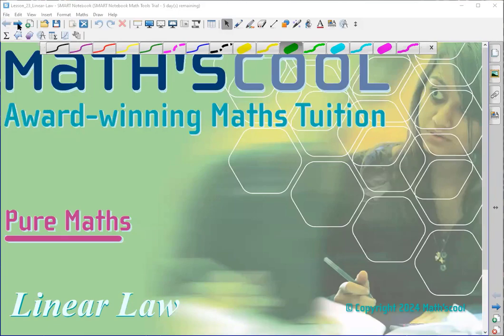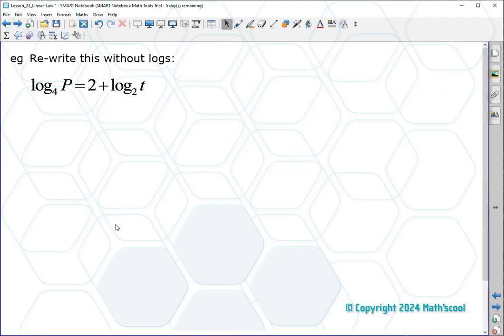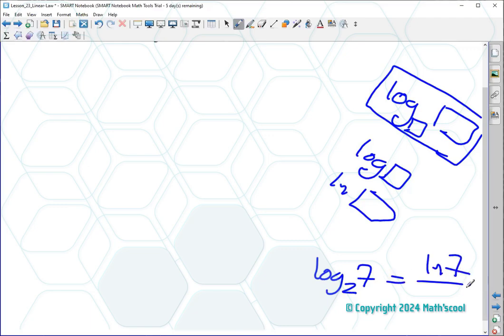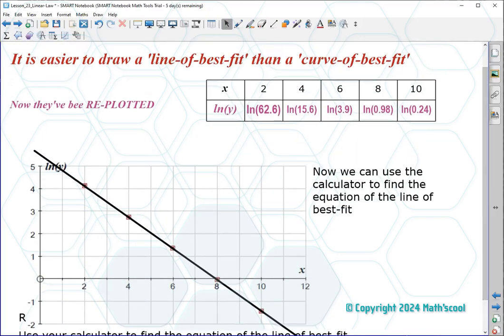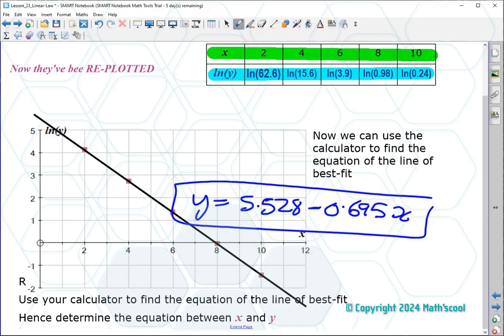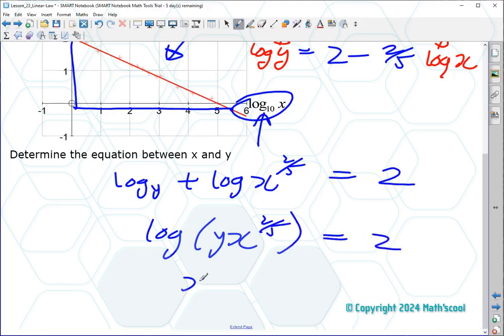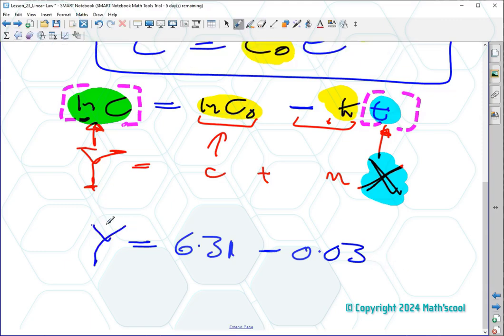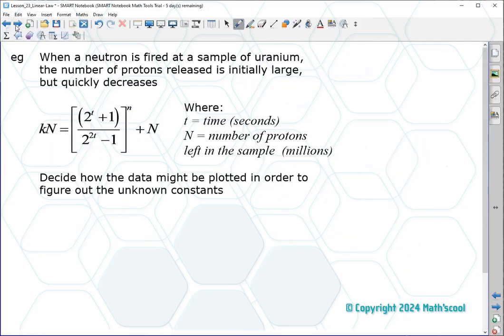A Level Maths :|: Modelling with Data :|: Linearisation :|: Conversion to Linear Form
This is a recording of a lesson from our A-level Maths Course; straddling PURE MATHS and STATISTICS. It comes under the general heading of ‘Mathematical Modelling’; specifically, on the topic of Conversion to Linear Form (Linearisation of Data).
Imagine you know the ‘general-form’ of the equation linking two variables - for instance Exponential Decay (say: y = n₀⋅Bˣ) and you have collected some data containing (x, y)-values; then (by linearising the equation) you can use linear regression to enable n₀ and B to be evaluated...
These videos gohand-in-hand with our worksheets specifically written to provide both routine practice and to challenge and extend the student. This in-turn is backed up by our interactive homework-hints that help the students with a little nudge, when stuck...
But it doesn't stop there - we go through every question in the homework on the next lesson and the students complete their corrections - they then have a test on this topic the following week and have to complete 3 guided corrections for each question they flop! Phew, that's meticulous approach to learning.
So, these videos aren't really intended to be used without the rest of the program, but if that's what you are doing, then we hope this helped you...